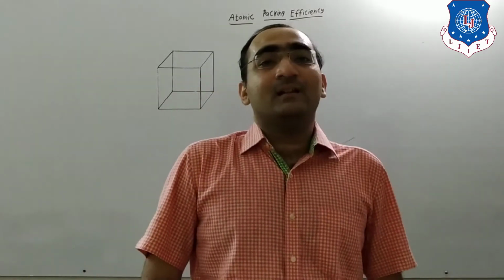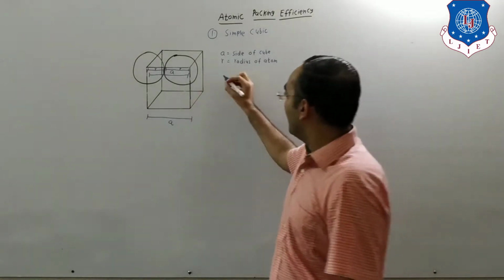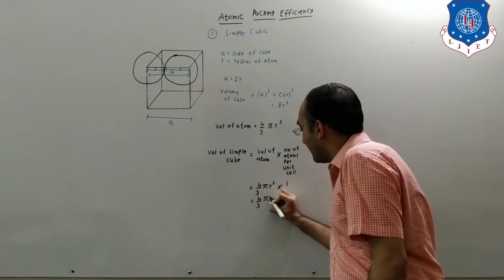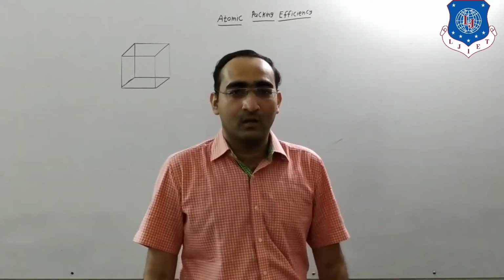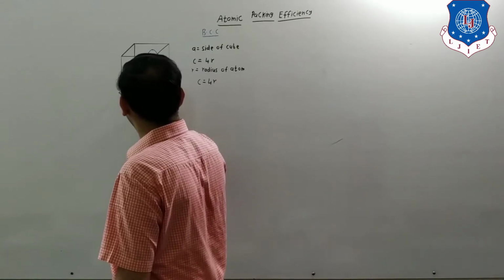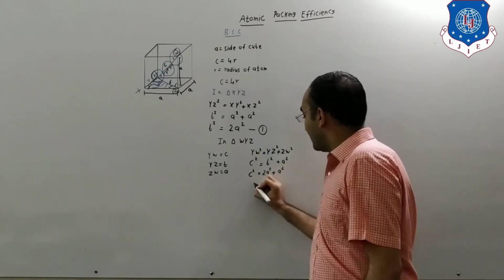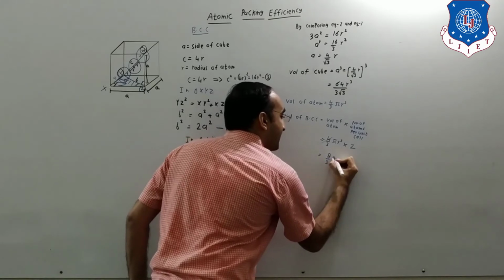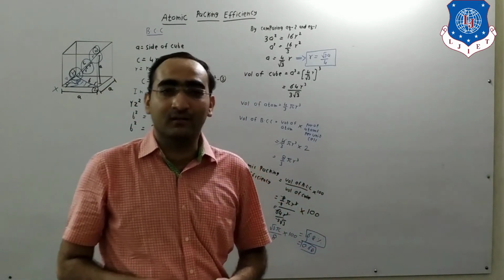L 07 Packing Efficiency of Simple & Body Centered Cubic | Material Science & Metallurgy | Mechanical